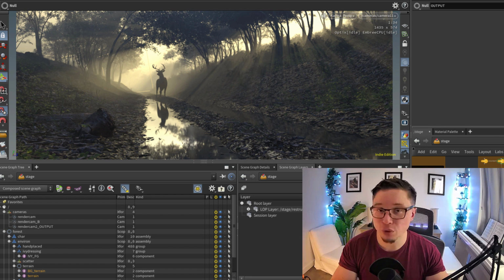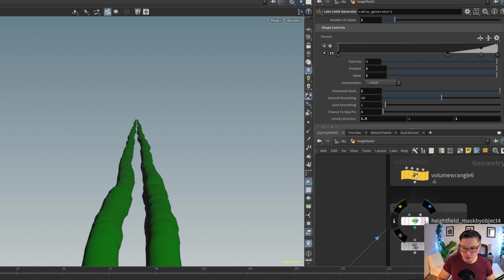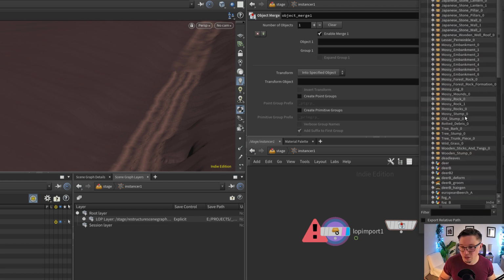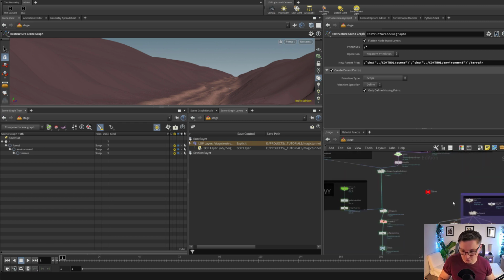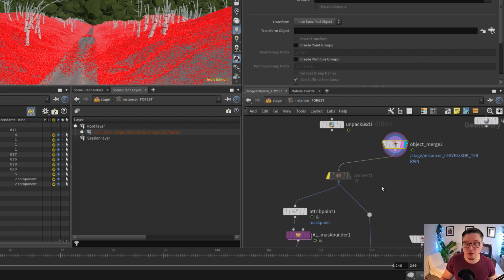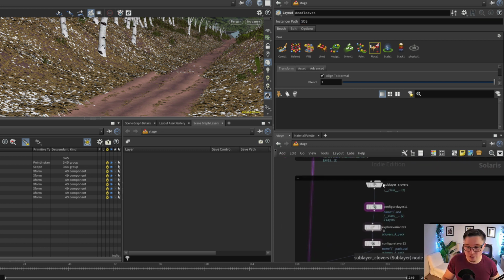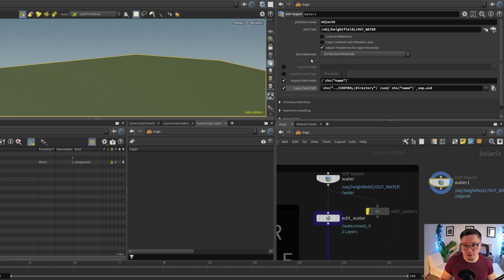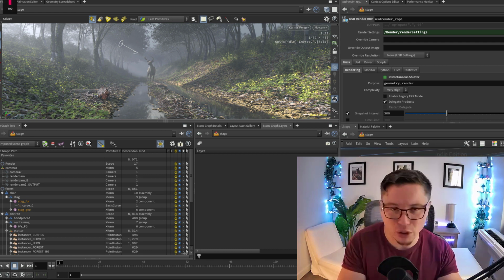Sidefx Solaris Houdini | Part 4 : Procedural Environment Creation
Since I covered the fundamentals in past tutorials of this series it''s time to levelup and put everything into practice. I'm sharing here a lot of tips on how I created a forest trail scene.
Covering Heightfielf terrain creation, SOP import, USD layering, Scattering with lops instancer, Stage Manager, and most importantly : How to make your life easier when using solaris... because as your assembly gets bigger in stage there are so many ways things can go wrong. Don't work hard... work smart !

00:00:00 - Introduction
00:01:43 - Terrain Creation
00:18:34 - Relative vs Absolute path... relative wins !
00:23:57 - Smart way to set USD path
00:26:36 - Structuring stage hierarchy
00:29:00 - Import Terrain (SOP) in Stage
00:34:37 - Instancing Methodology
00:39:59 - UnpackUSD vs ObjectMerge
00:40:38 - Scattering Trees
00:44:19 - Scattering Plants / ScatterAlign trick
00:45:31 - Scattering Leaves / Instancing variants
00:50:27 - More scatters !
00:52:55 - Handplaced dressings
00:54:48 - Editing existing material of USD
00:55:59 - GraftStage Trick
00:57:09 - IvyTaming in Stage
00:59:30 - Finishing assembly
01:01:40 - Render setup
01:05:07 - Karma FogBox
01:08:20 - Adjusting scene proceduraly
01:09:57 - Conclusion

Using a few of my own tools in this series :

- Full set ofALtools for Houdini Indie/Limited Commercial and Apprentice License available here (not compatible with houdiniFX but cheaper) :

Houdini FX / Core / Full Commercial and Studio License of AL_AdvancedScatter available on Orbolt (doesn't include other HDAs unfortunately, scatter only)  :

For Ivy Creation, I am using an HDAcalled Ivy Taming.
If you are interested in getting his plugin, it can be purchased on MCworldKit gumroad

Also I made this tutorial on how to use Ivy Taming if you are interested :